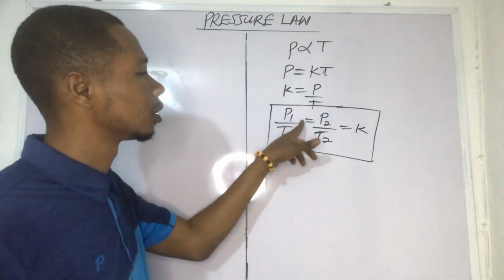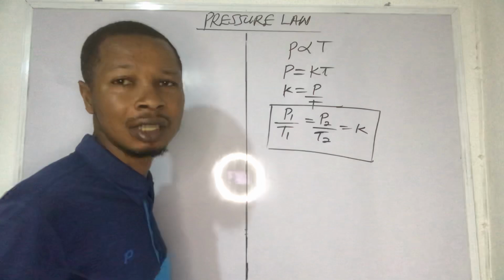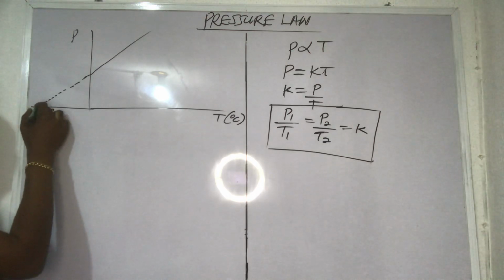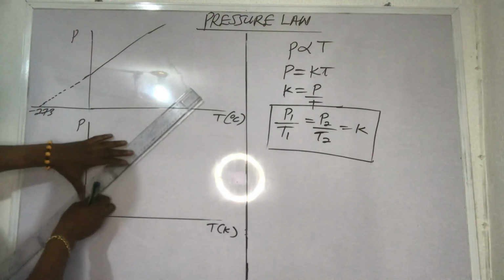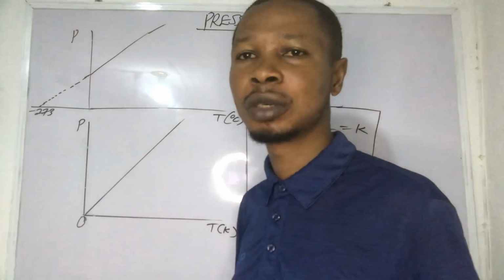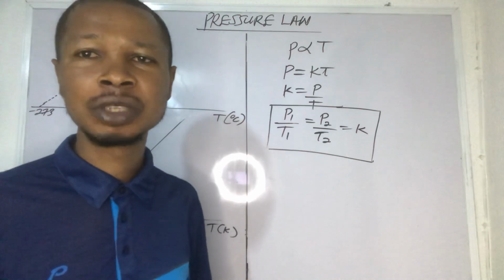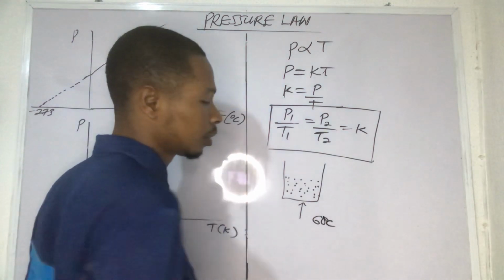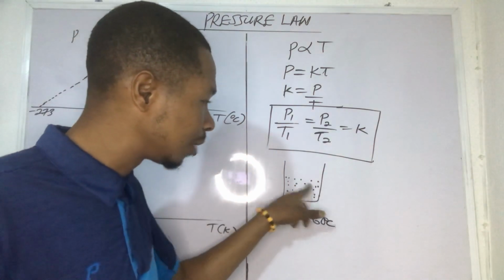PRESSURE LAW (INTRODUCTION)